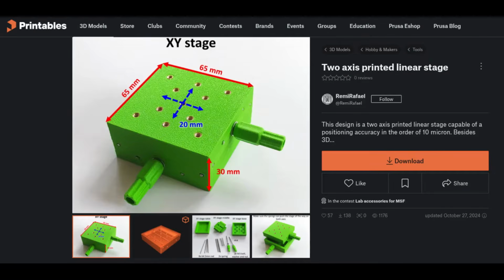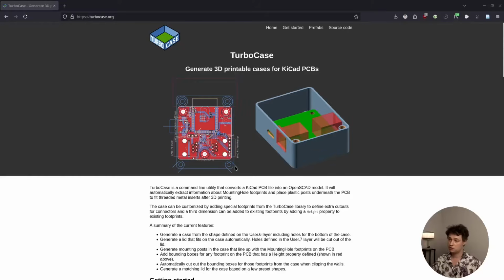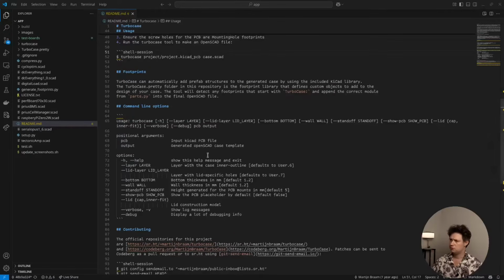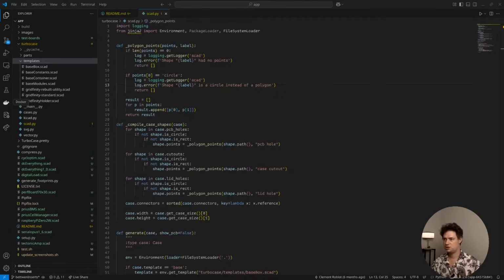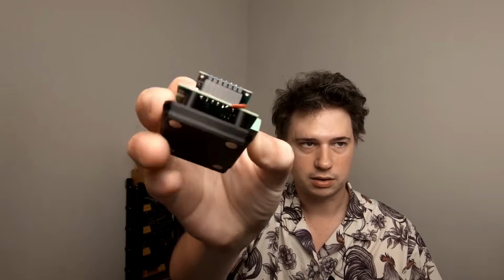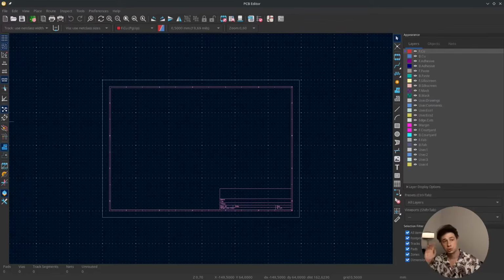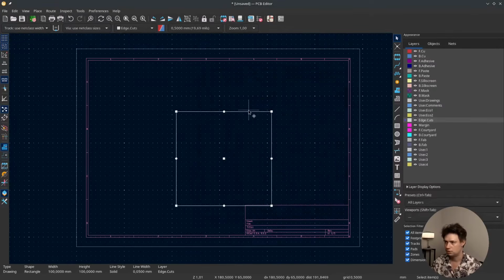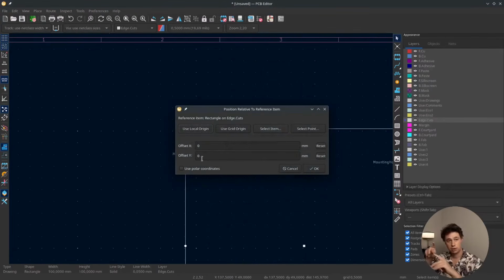Automatic custom Gridfinity PCB proto holder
How to modify and use turbocase to generate baseplates for your custom PCBs to fit on a gridfinity base. Allowing you to store your protos and sub assemblies in place and not have to redo all your wirering everything you restart a project.

00:00:01 : Intro
00:01:44 : Turbo case
00:03:07 : Modifications of turbo case